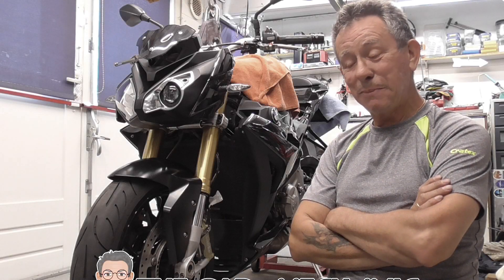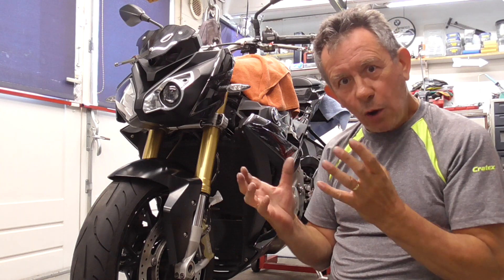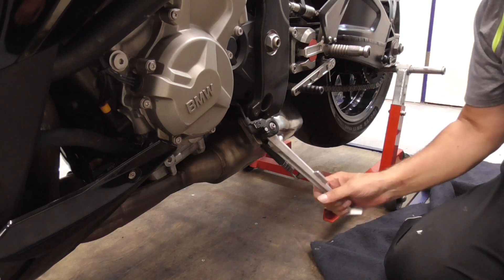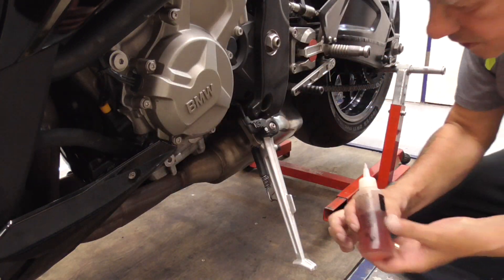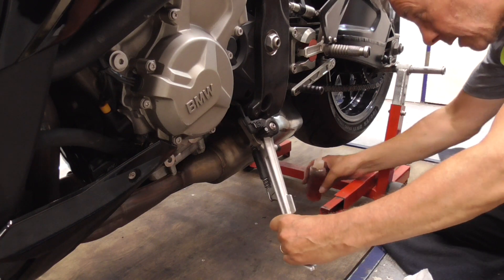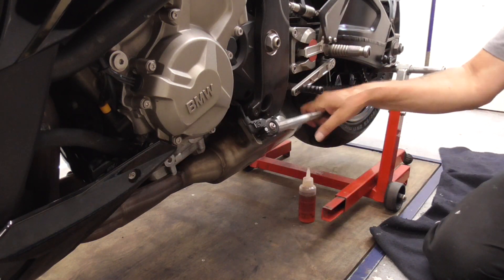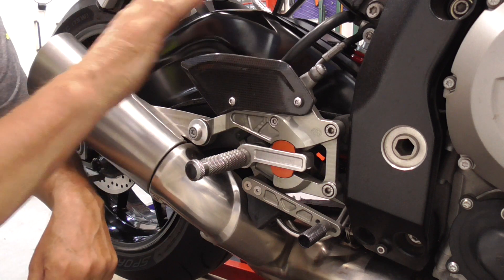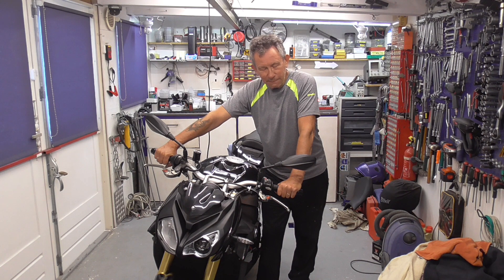BMW S1000R Maintenance That Cost NOTHING..!! THE OLD MECHANIC SHOWS IT TO YOU 👨‍🔧---🏍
Easy and simple maintenance that cost YOU nothing..!!
HERE YOU CAN ORDER THE (NEW UPDATED) SCANNER THE UniCarScan UCSI-2100
AND OFCOURSE THE SPECIAL CABLE

please push the ♥️ THANKS --- button below. Any amound is more then welcome.

Motorcycle Maintenance For Beginners - AND What You Need To Know
With this DO IT YOURSELF video you can save a lot of money.
So be sure to watch this WHOLE video, so you don't mis important information.